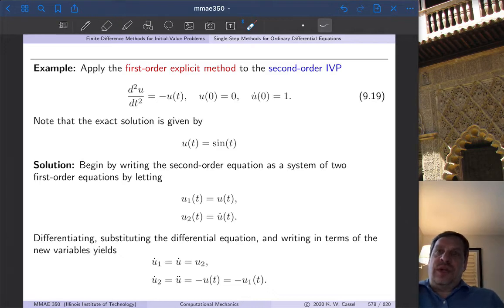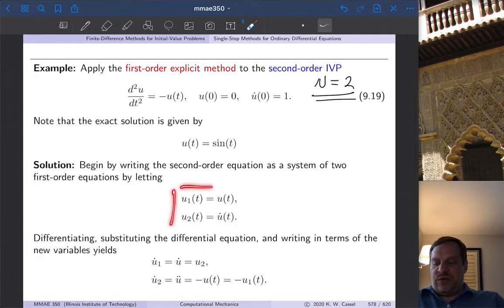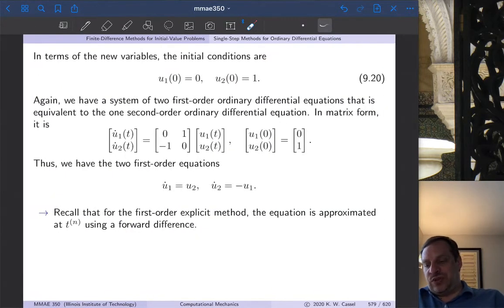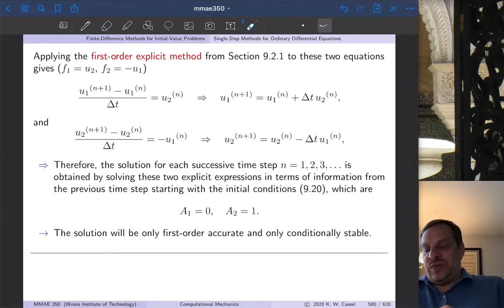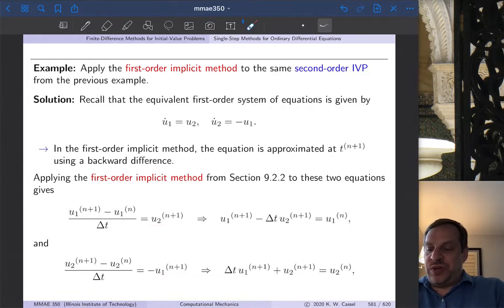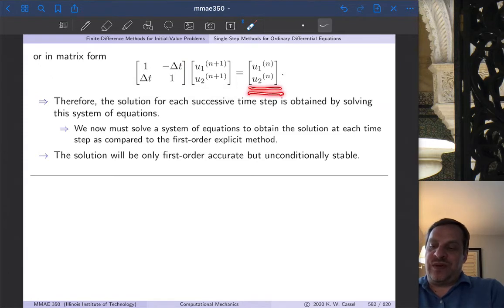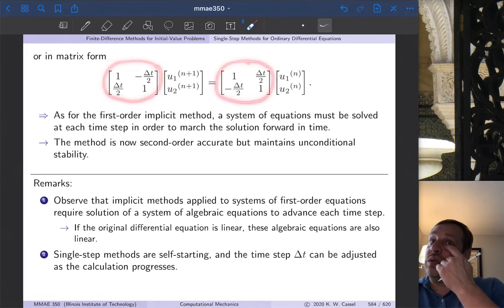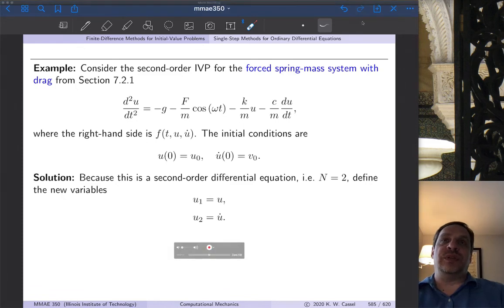MMAE 350 - Section 9.2.4(b)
Initial-Value Problems:  Higher-order and systems of ordinary differential equations.  Part 2.